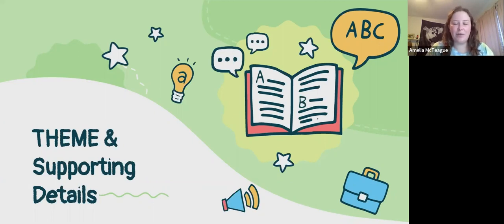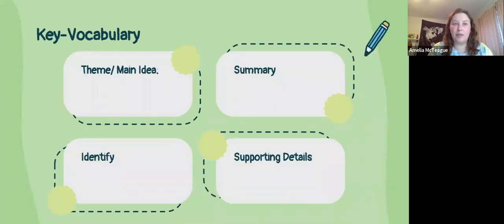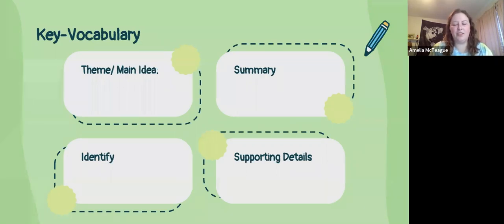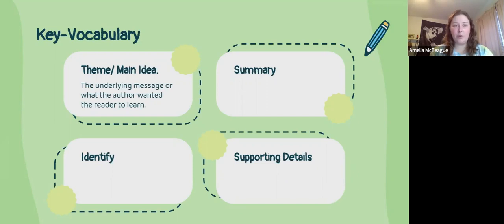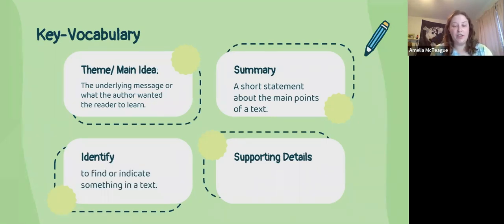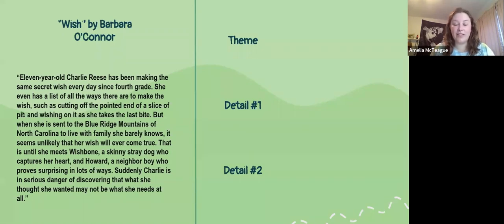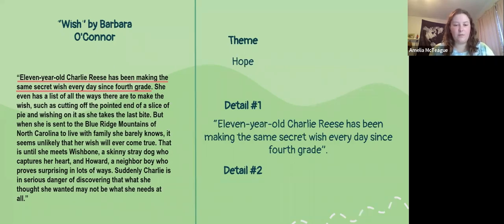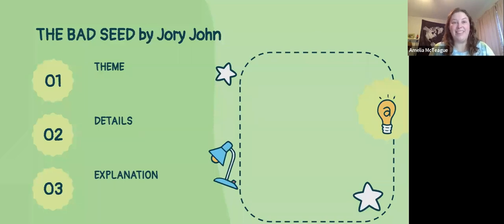Comprehension Lesson Enactment